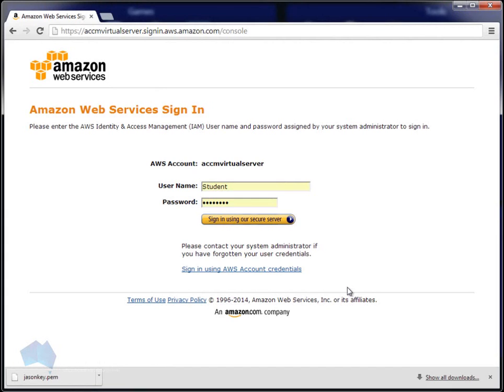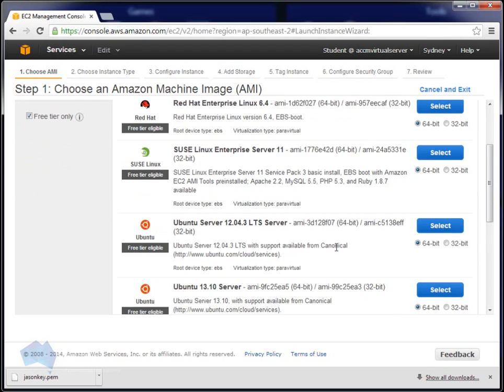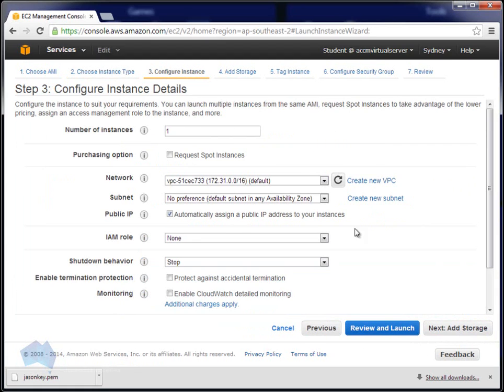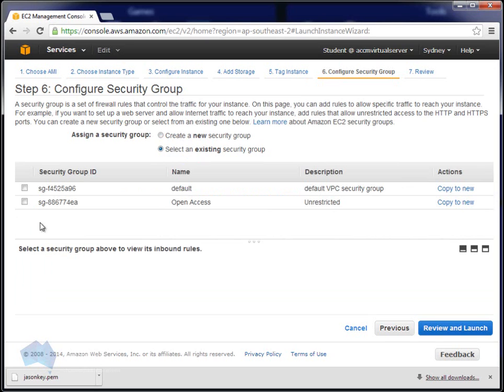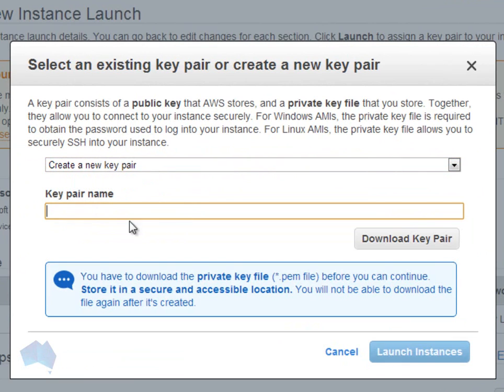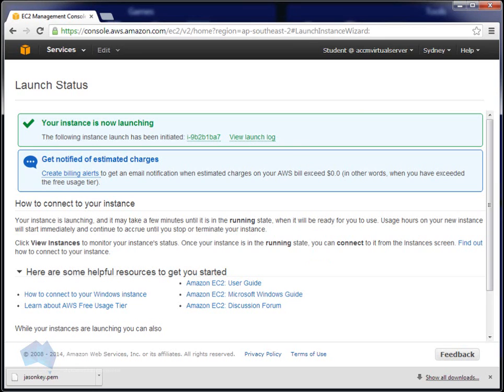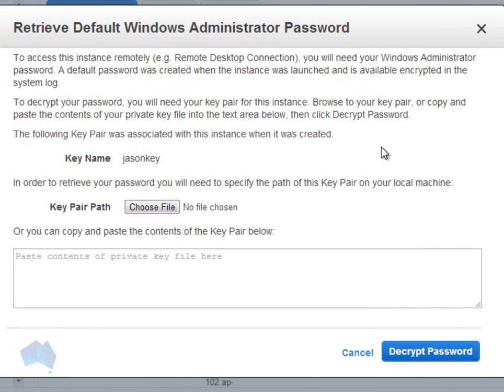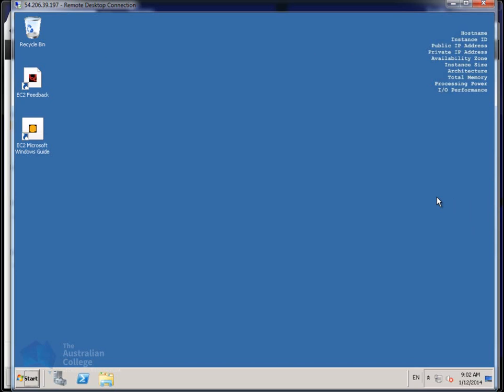Amazon Web Services Server Install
A brief tutorial on installing a Windows Server via AWS